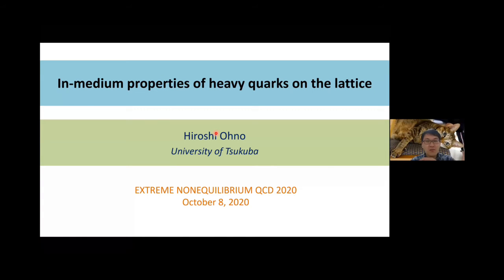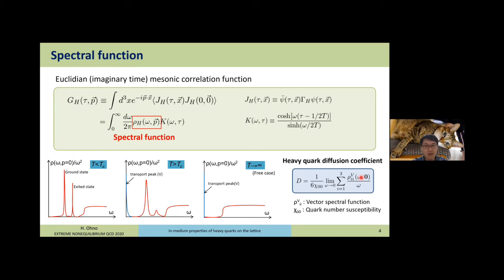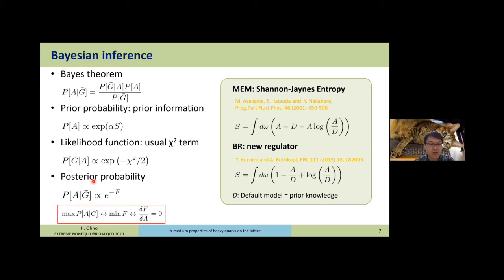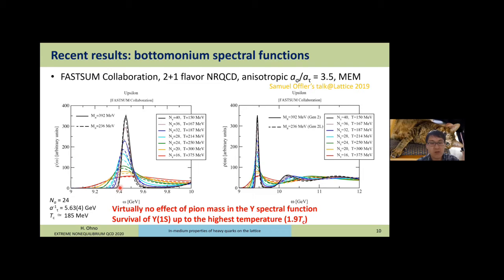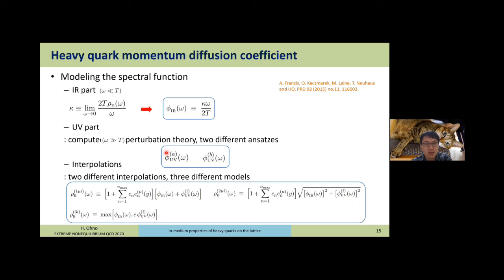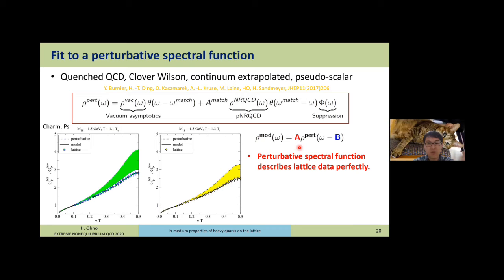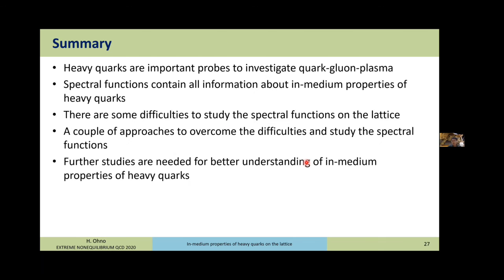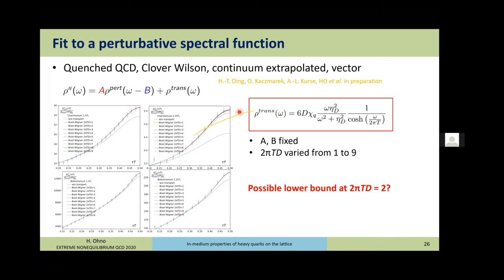In-medium Properties of Heavy Quarks on the Lattice by Hiroshi Ohno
DISCUSSION MEETING

VENUE: Online

0:00:00 In-medium properties of heavy quarks on the lattice
0:00:46 Outline
0:01:35 Heavy flavor
0:03:59 What should we understand?
0:08:59 Difficulties on lattice
0:10:36 Spectral function
0:11:38 Overcoming difficulties
0:14:23 Bayesian inference
0:18:05 Stochastic method
0:19:56 Lattice studies on quarkonium spectral functions so far
0:22:45 Recent results: bottomonium spectral functions
0:24:23 Recent results: open/hidden charm meson spectral functions
0:28:05 Heavy quark momentum diffusion coefficient
0:35:06 Heavy quark momentum diffusion coefficient: update
0:36:40 Fit to a perturbative spectral function
0:46:46 Summary